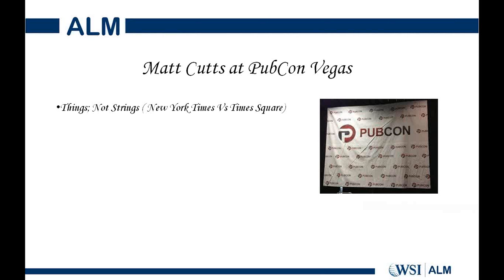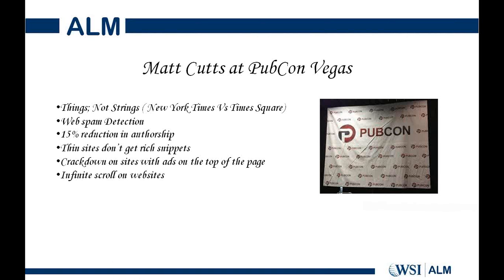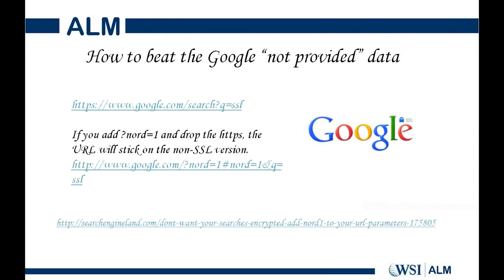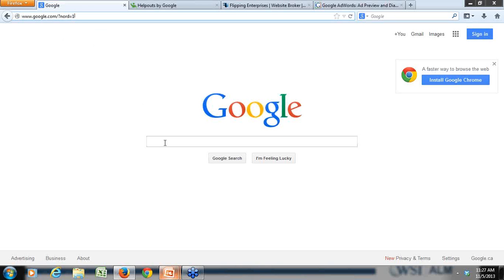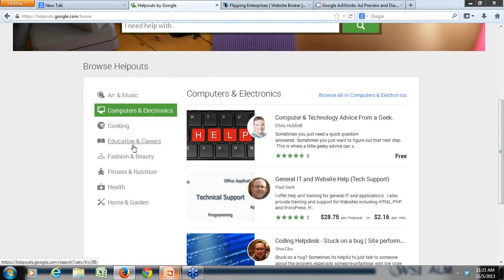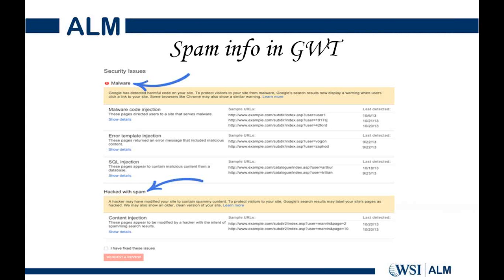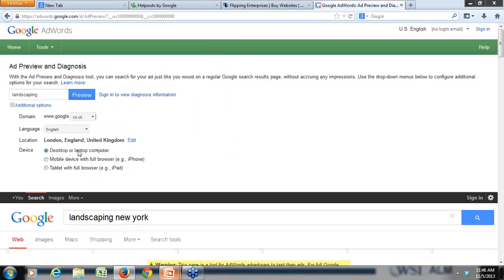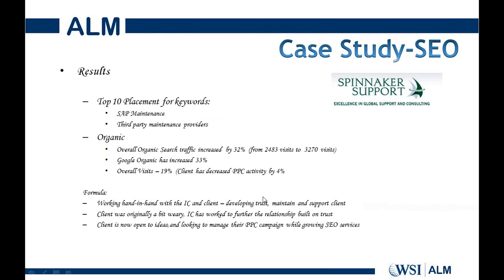Launchpad Webinar - 5th November 2013 By WSI ALM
The topics in this webinar include:

* Matt Cutts at Pubcon Vegas
* How to maximize sales for black friday and cyber monday in 7 steps
* How to beat the Google "not provided" data
* Eye tracking study with Google authorship
* Google announces helpouts
* Spam information in Google Webmaster tools
* Tool of the week : Google ad preview tool
* Case Study : SEO